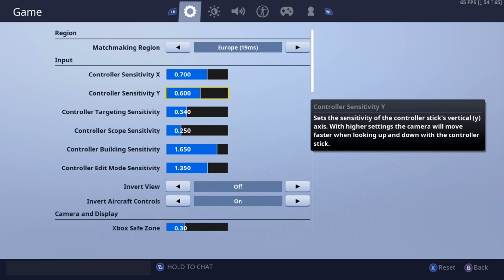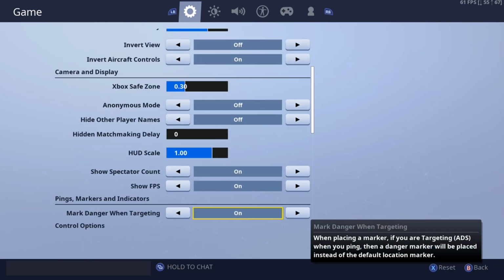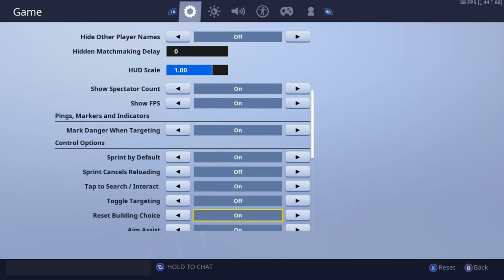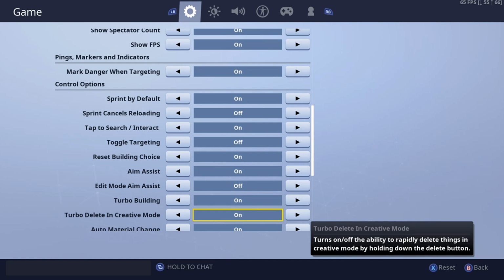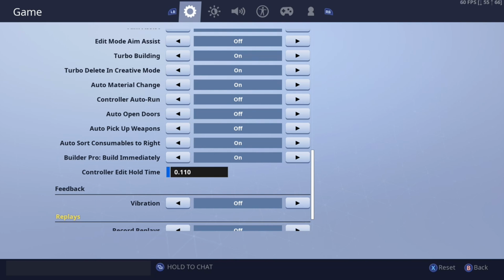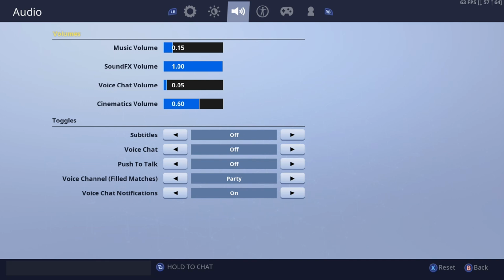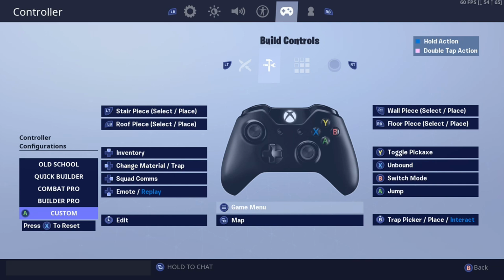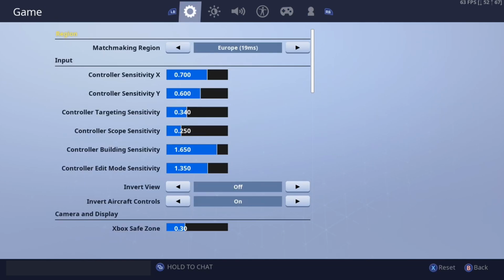*New* Best Fortnite settings for Season 9 explained !! Must watch...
These are my own custom settings that are the ''Best'' settings i  have been changing and making them the best since Fortnite came out.